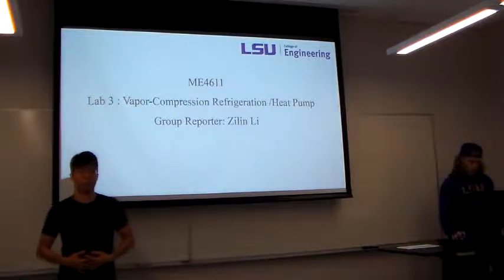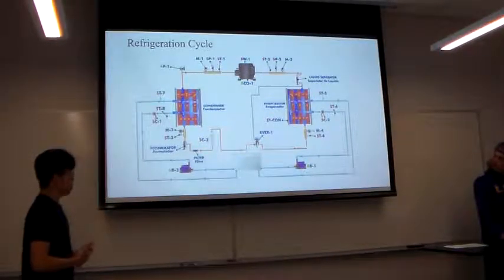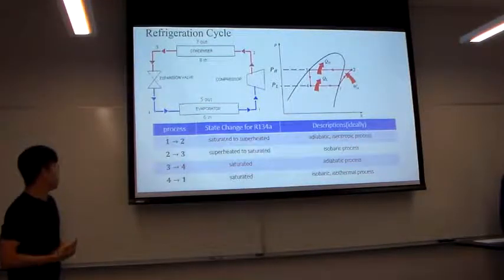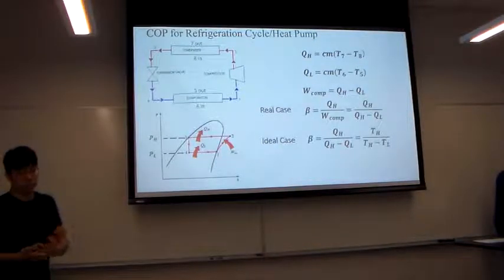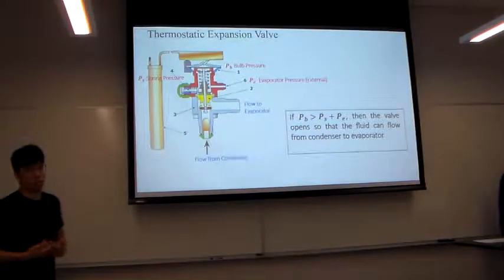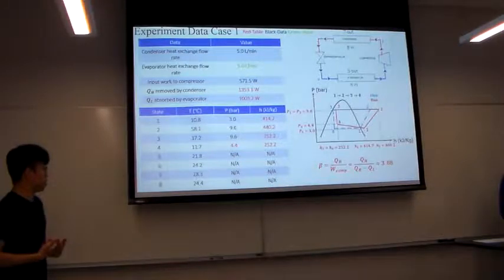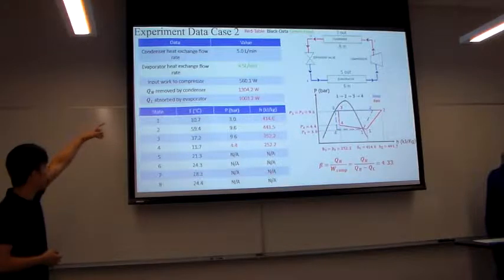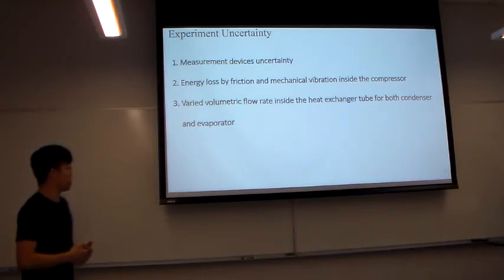Zilin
Zilin Li